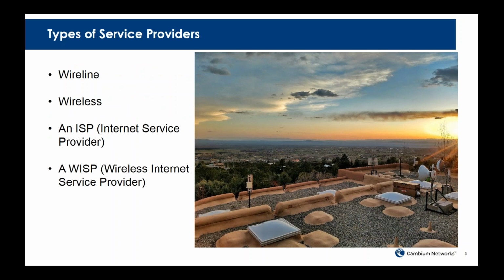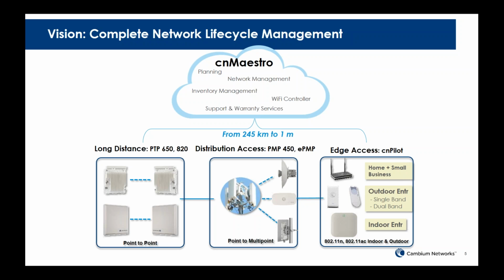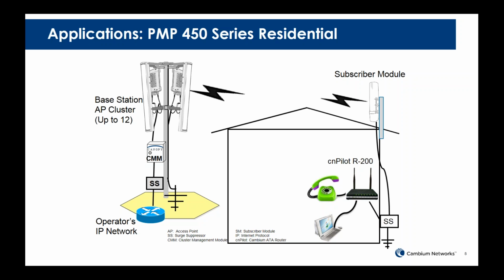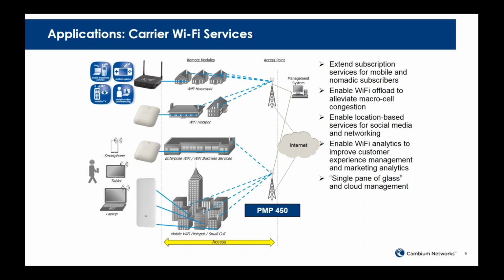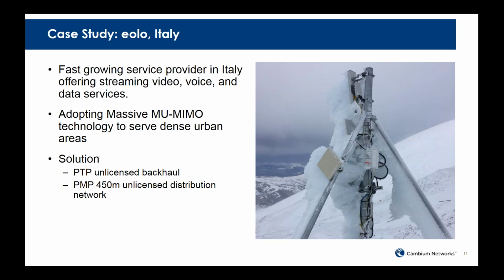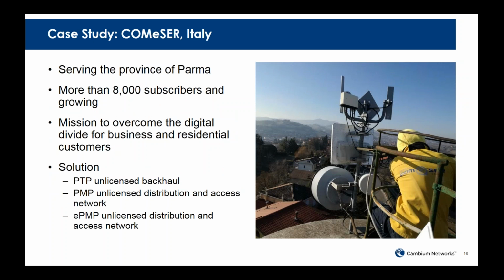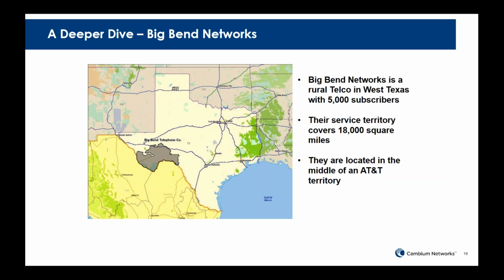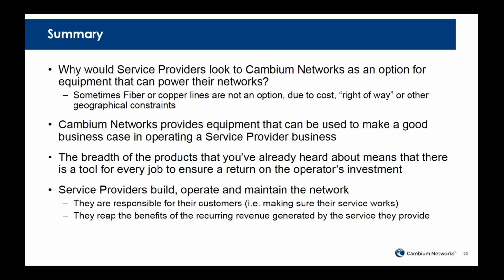Cambium College - Service Providers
Learn more about how ISP's and others use our equipment!